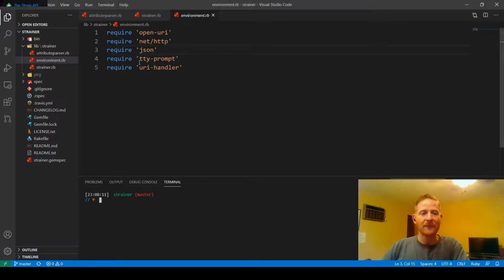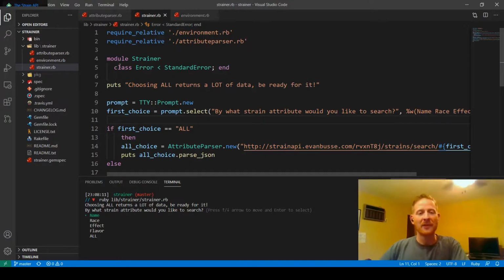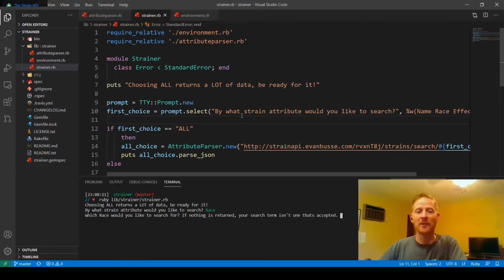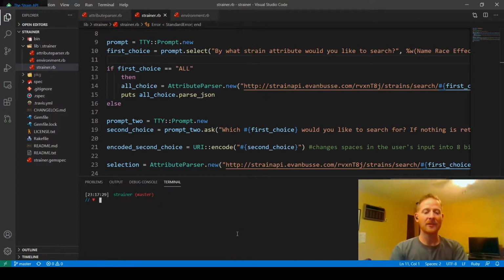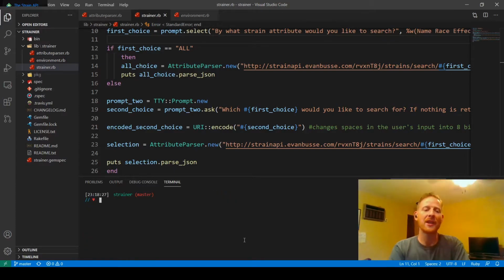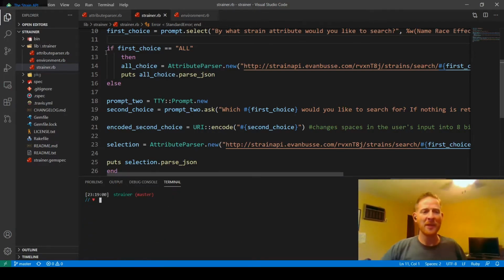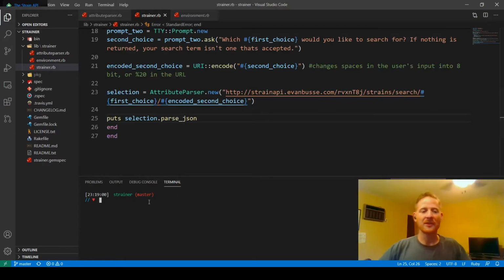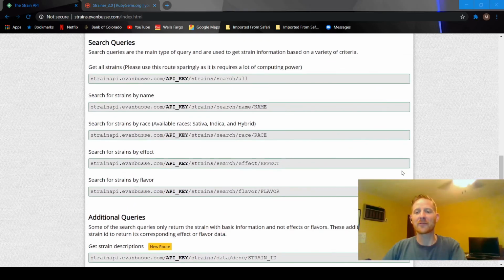My CLI Application Walk Through Video - Strainer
This is a video walk through of how to download and use my Ruby gem Strainer.  It is available at Rubygems.org and my GitHub repository.  This application allows you to search for information on various marijuana strains.  You can search by name, flavor, effect, race or just list them all!